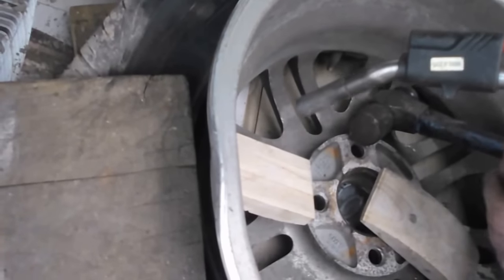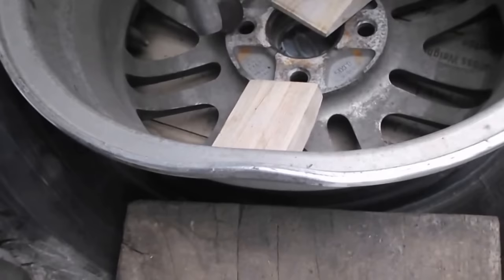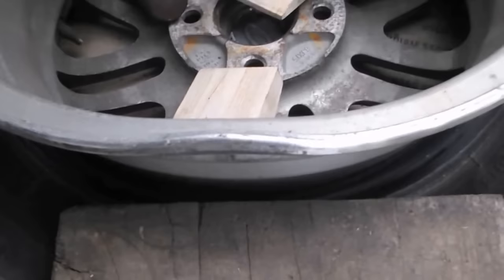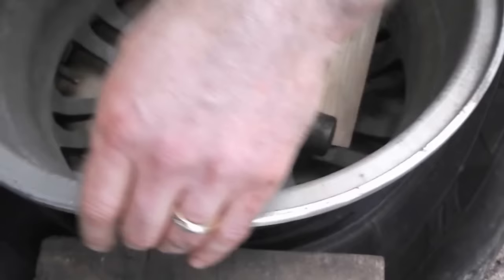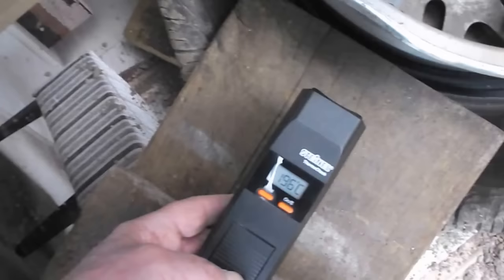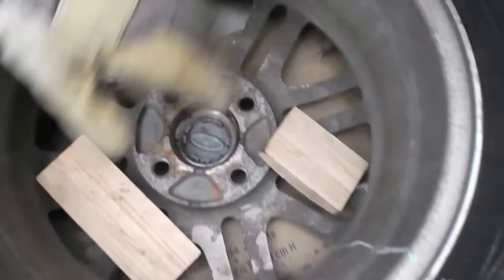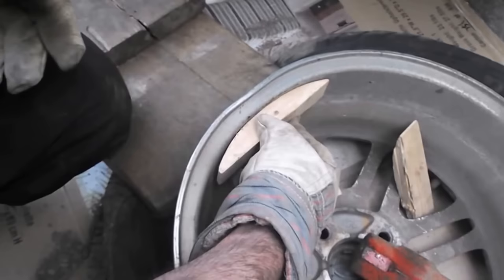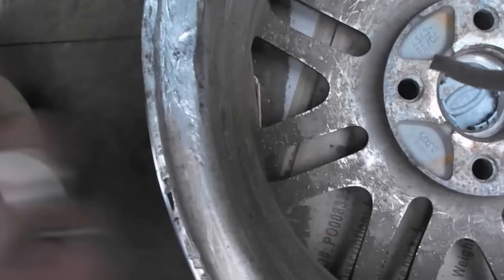DIY Straightening a bent alloy rim in your driveway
This DIY video shows a procedure used to carefully take a dent out of an alloy wheel. The dent was on the inside of the rim and the final result was not dependent upon any scratches or other blemishes in the rim.  If that is a concern to you, you should use a heavy rubber mallet instead of a steel hammer.  The rim did not crack, it is pretty near perfect shape and does not leak air anymore.  Be safe and use gloves so you don't burn yourself on the hot rim.

2 years later owner reports tire balanced easily, does not abnormally wear tire, rides smooth and does not leak air.

"DIY Breaking Stubborn tire bead off a rim using a 4,000LB press"
"DIY Marathon of techniques to getting a tire to stop leaking against the bead"